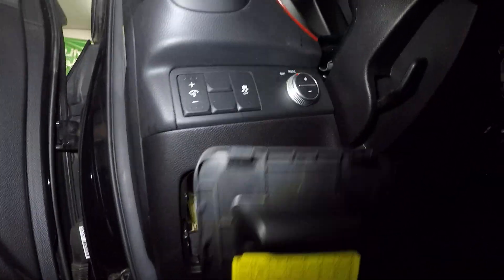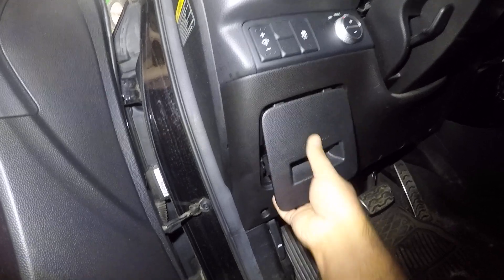Kia SOUL phone charger / Cigg light FUSE, fuse location